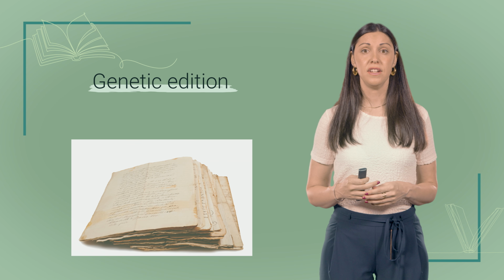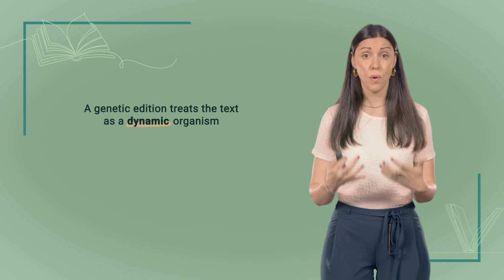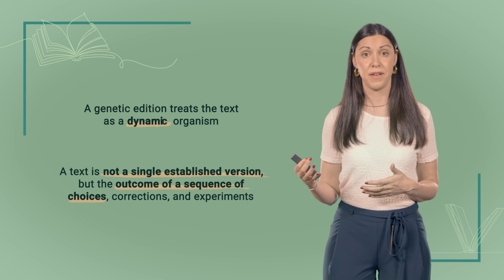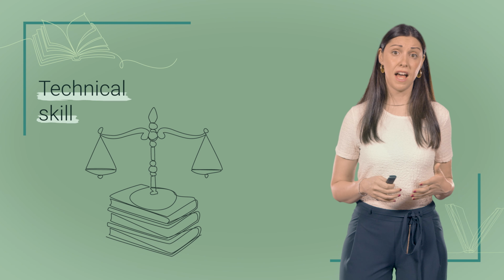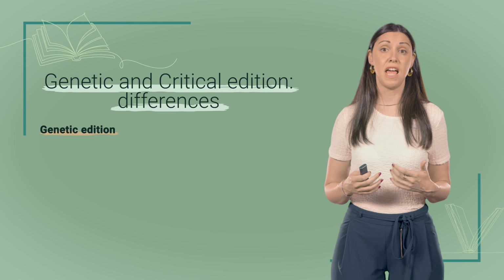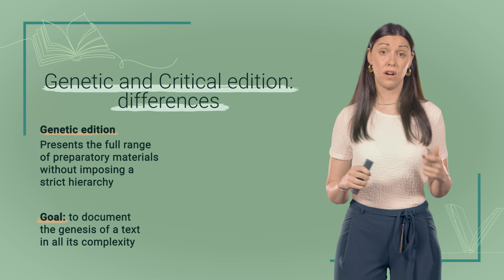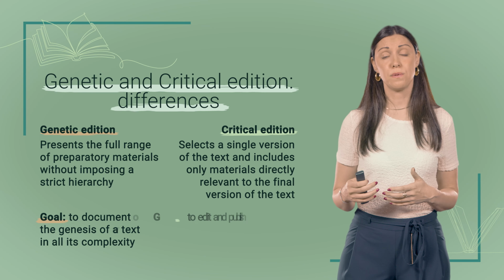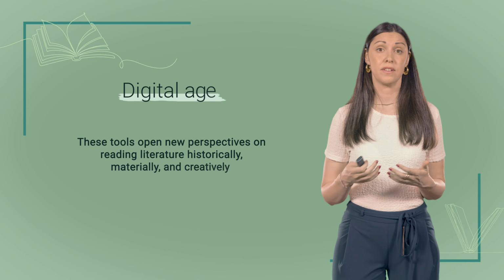3.1.4 Genetic edition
This video is included in the MOOC "Scholarly Editing" available on Unibo Open Knowledge